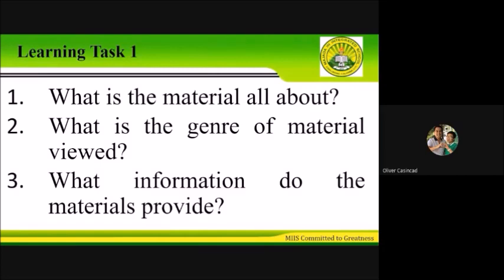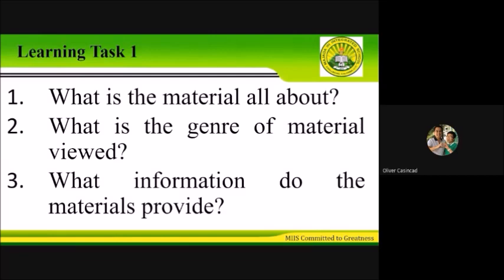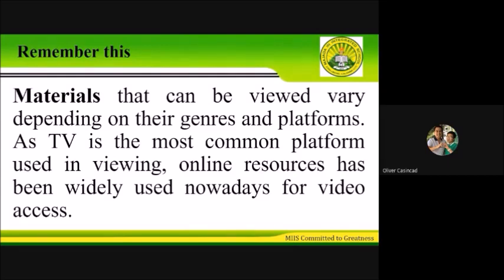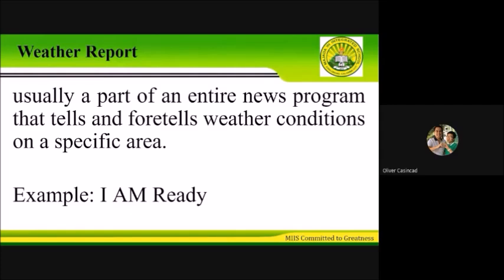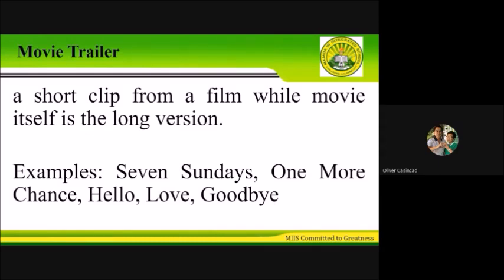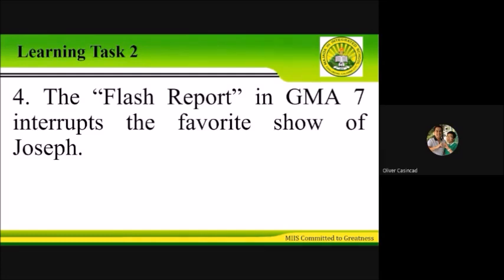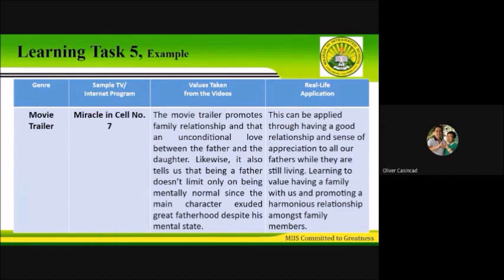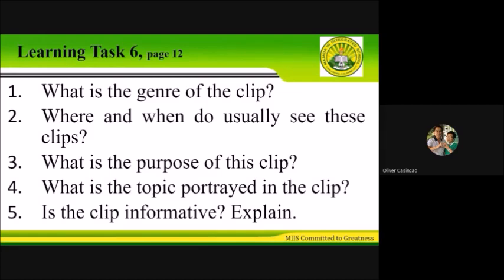Lesson 2 - Identifying the Genre of a Material Viewed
This a recorded video for Lesson 2 Identifying the Genre of a Material Viewed.